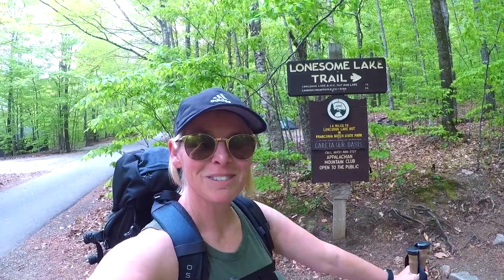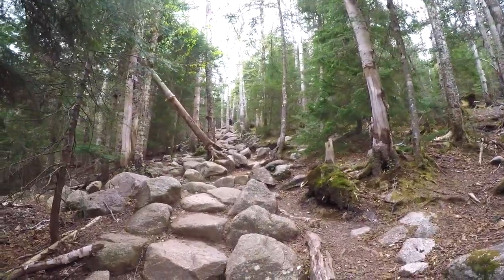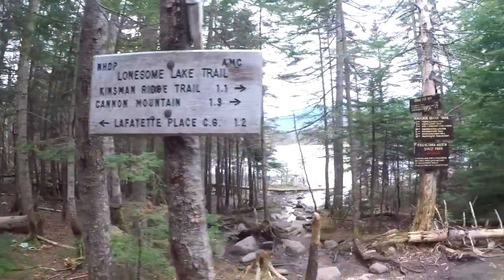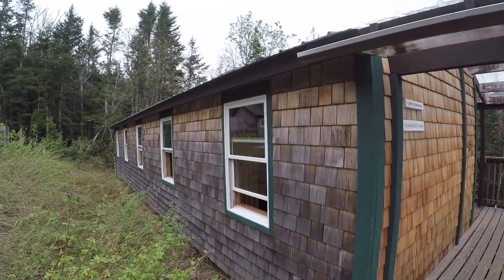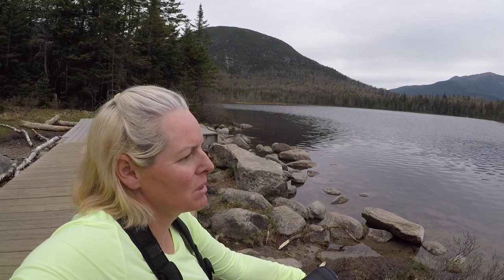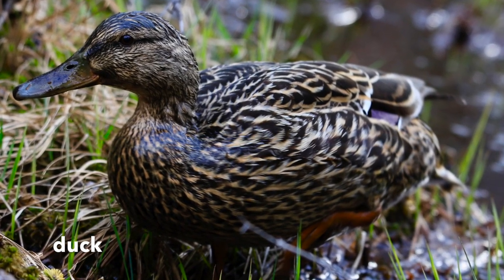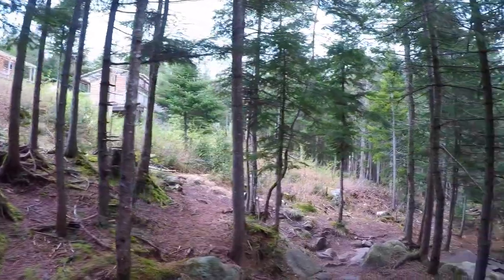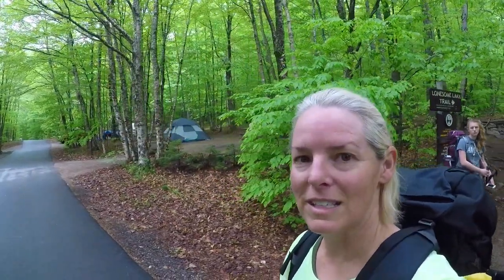🥾 Hiking to Lonesome Lake Hut in the White Mountains of New Hampshire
Lonesome Lake Trail and hut are places we like to re-visit!  You'd think we'd keep going up to the Kinsman peaks; but we have so much fun taking it easy at the lake.  This time we came at the end of the off-season, just as Spring was turning to Summer.  This video is about our experience.  The Lonesome Lake trail has steep parts and rocks; but it is known as "easy" because it is only 1.5 miles long.